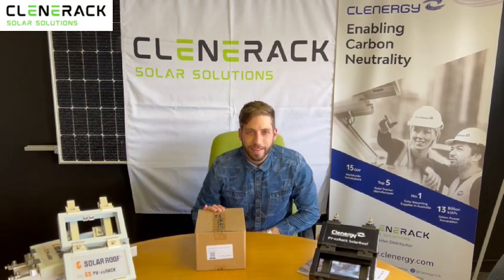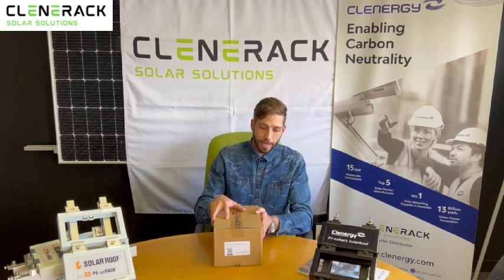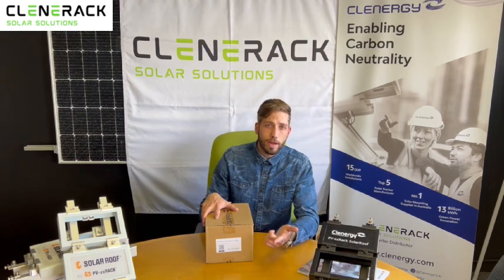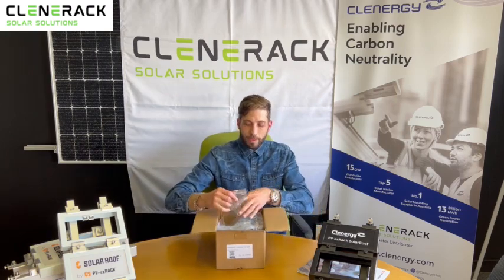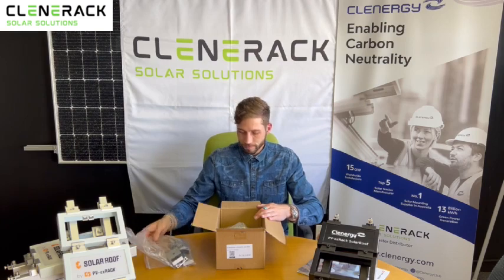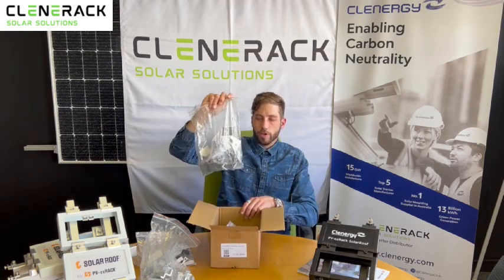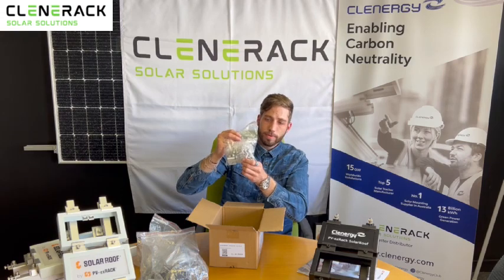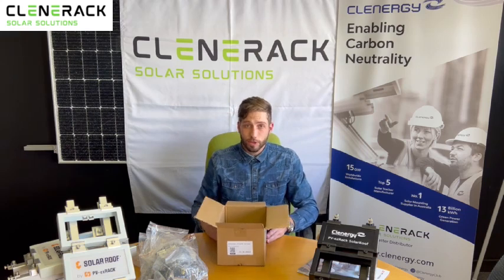Clenerack - Unboxing PVezRack's Corrugated Four Panel Kit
Check out this video to learn more about PVezRack's Corrugated Four Panel Kit.
Huge thanks to our South African distributor Clenerack for the great video!